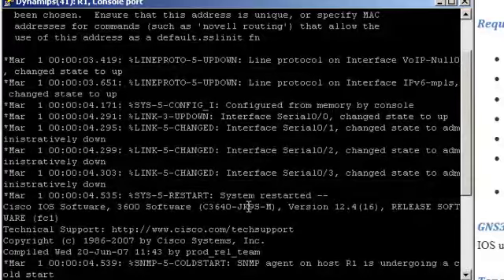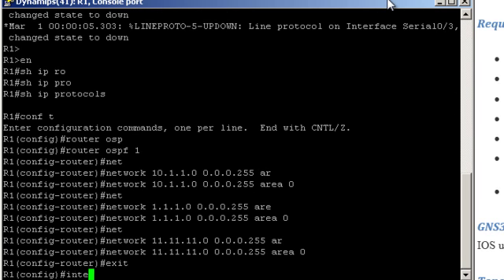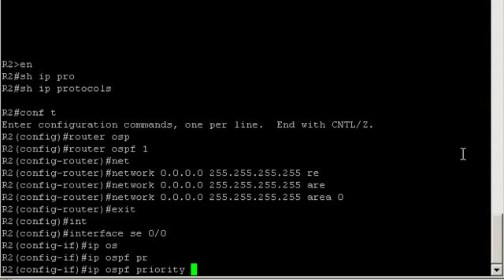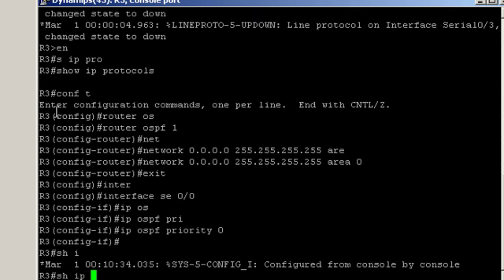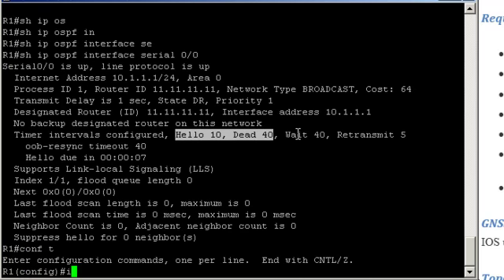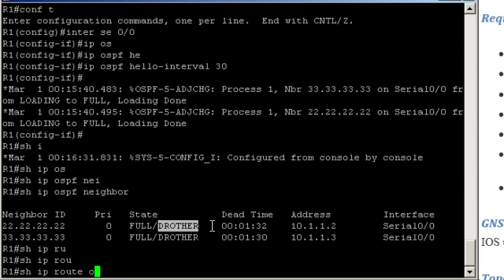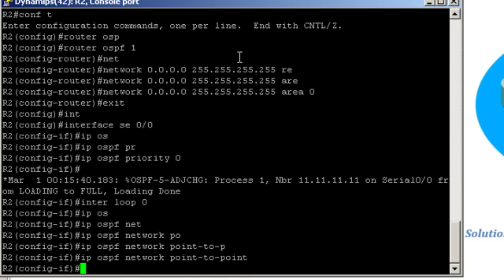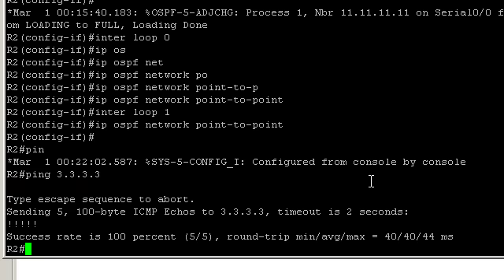ospf network types with DR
Configuring ospf network types with DR